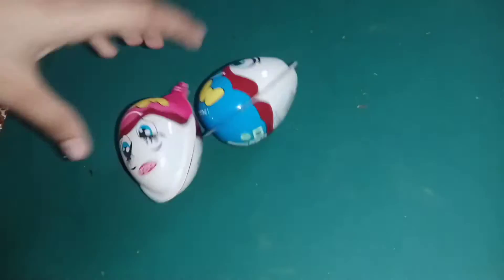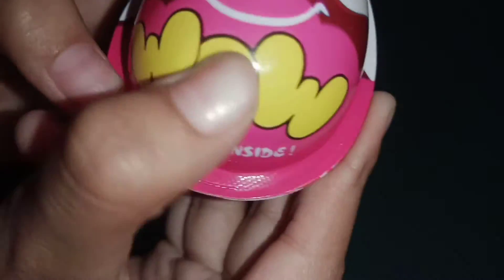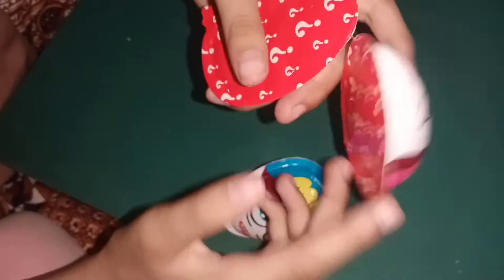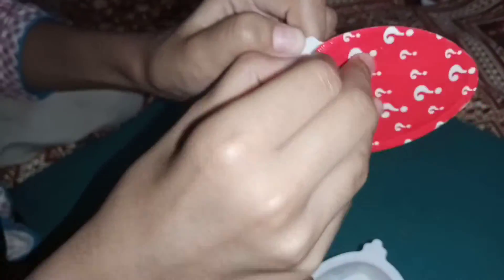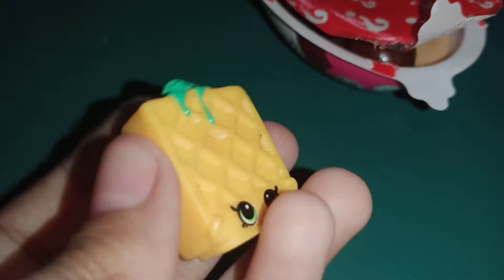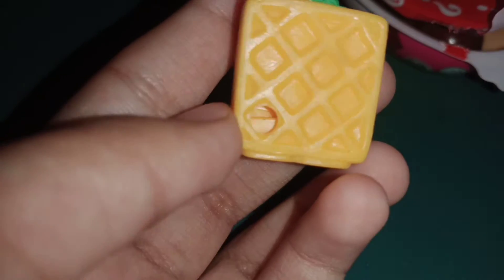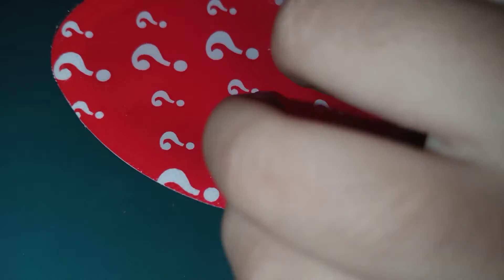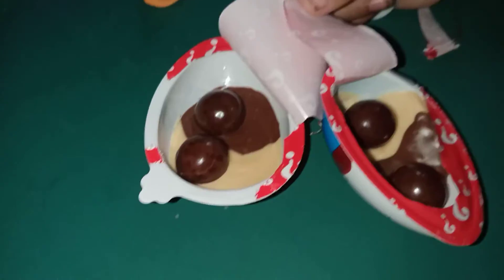WOW Eggs Opening/ Surprise Gift Inside Like kinder Joy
WOW Eggs Opening/ Surprise Gift Inside Like kinder Joy. Opening for Surprise Gift Inside and Have Fun with my little sister.
 By Game Story.